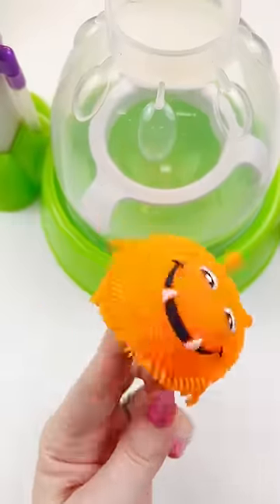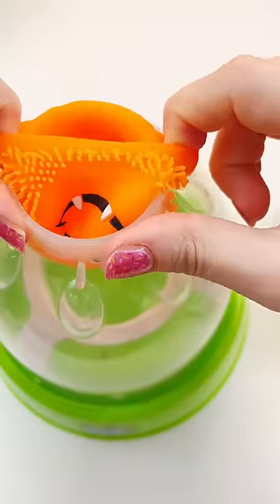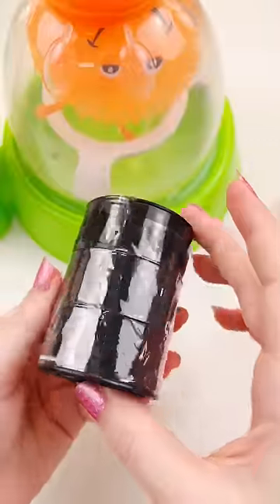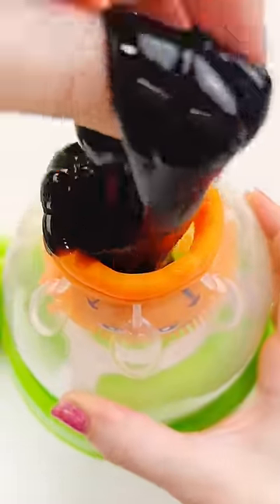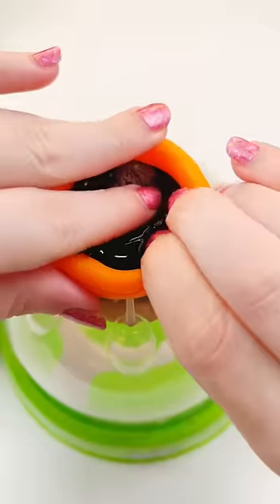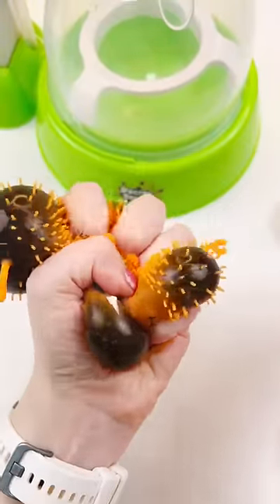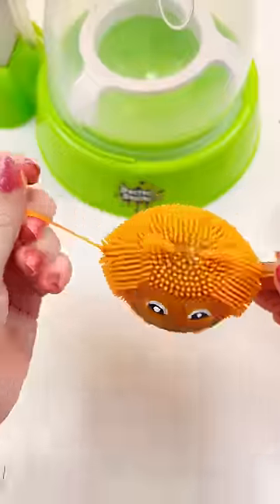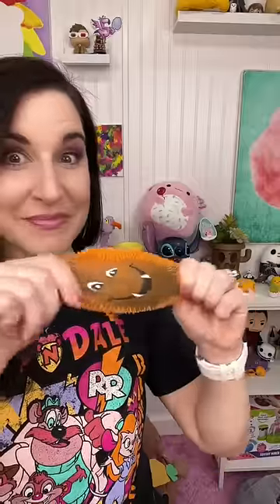Color Changing Monster Squishy